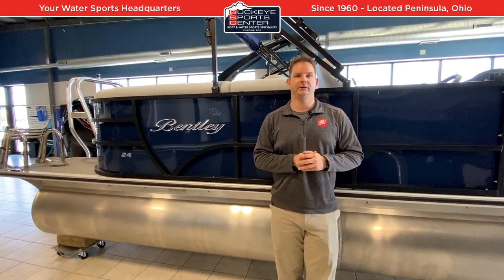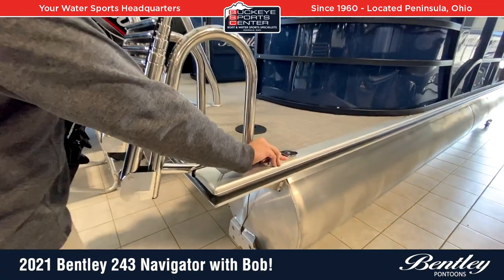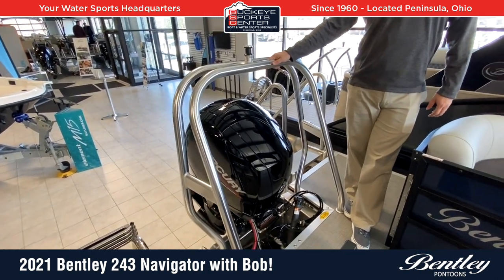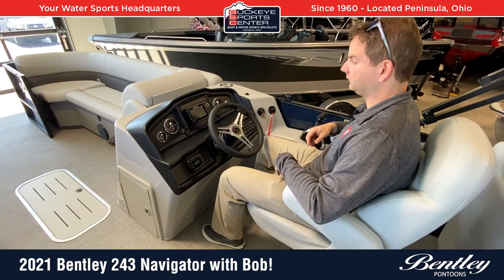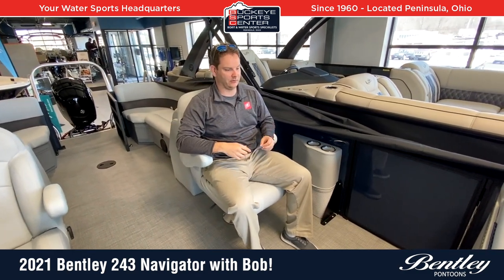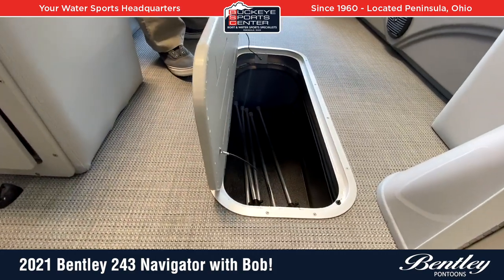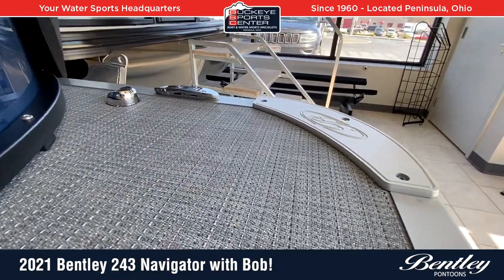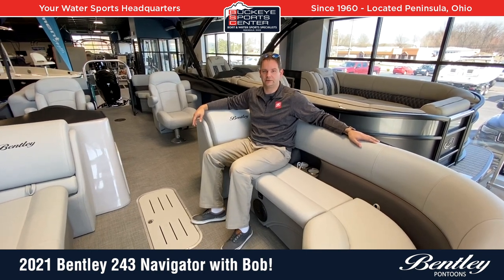2021 Bentley 243 Navigator Walk Around Details With Bob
Check out the Brand New Bentley 243 Navigator with Bob from Buckeye Sports Center discussing specific features!

2021 Bentley Boats are available now at Buckeye Sports Center, located in Northeast Ohio.